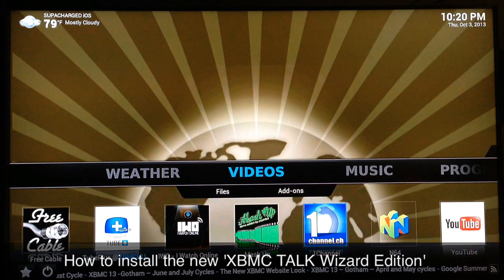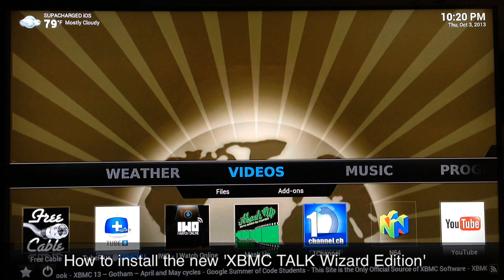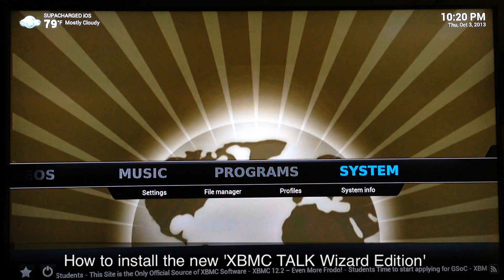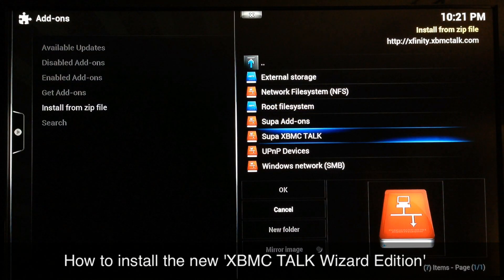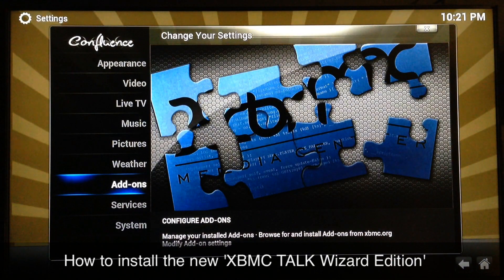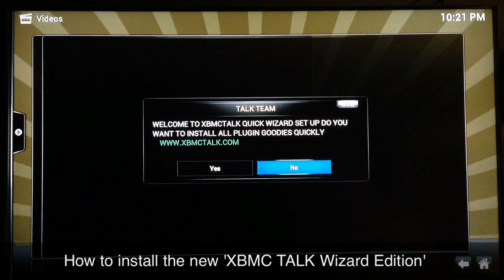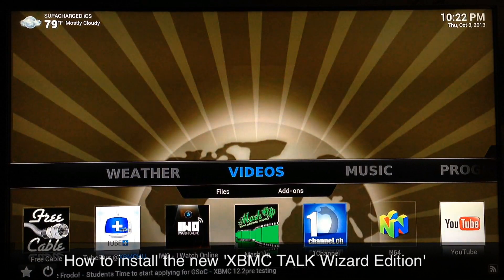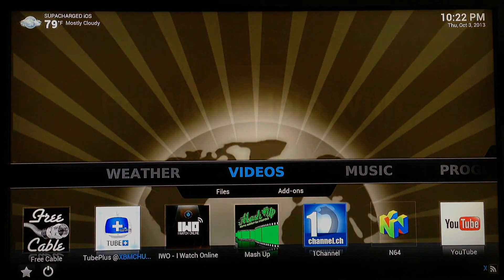How to install The 'XBMC TALK WIZARD EDITION' to your XBMC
This video shows you how to install the new XBMC Talk Wizard Edition to your XBMC

*MOST OF THE BEST ADD-ONS LIKE MASHUP, 1CHANNEL, MAINTENANCE TOOLS, ETC. ARE NOW AVAILABLE FROM SUPER-REPO*